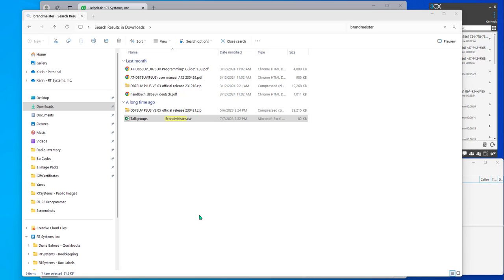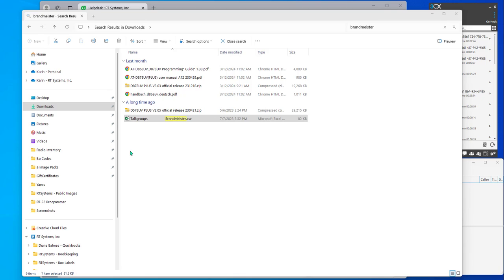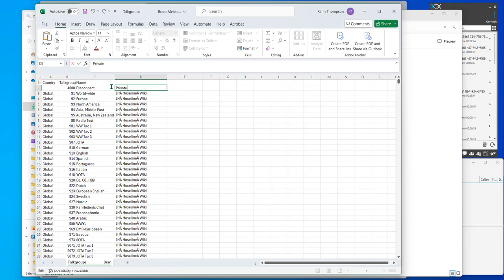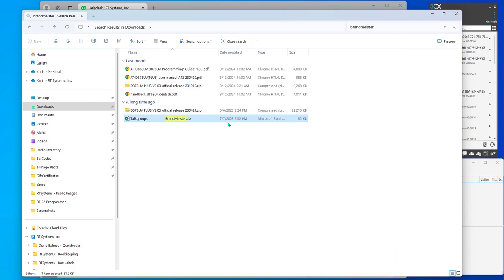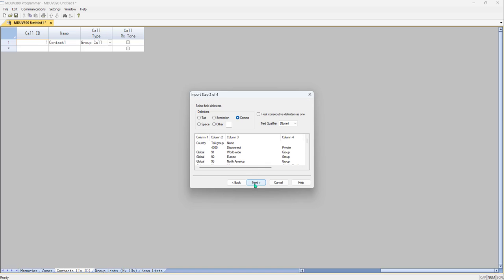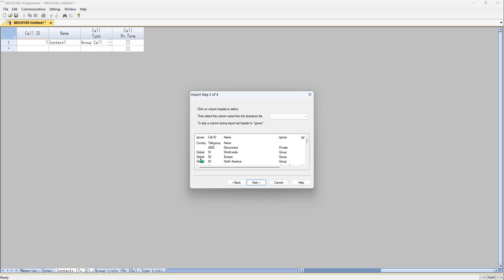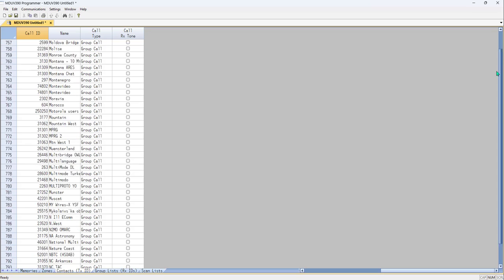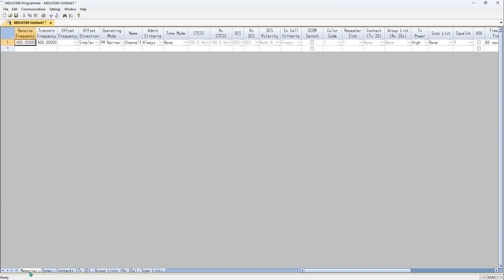Contact List (Talk Group) Import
Put that list of talk Groups (Contacts) into a file for the TYT MD-UV390 in a matter of minutes.  You'll be on the air and ready to go sooner than you think.